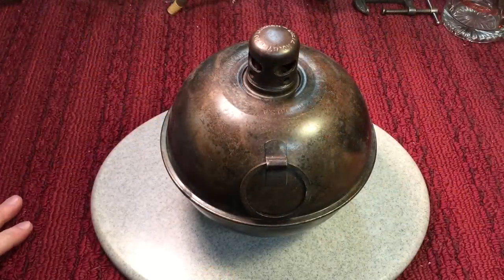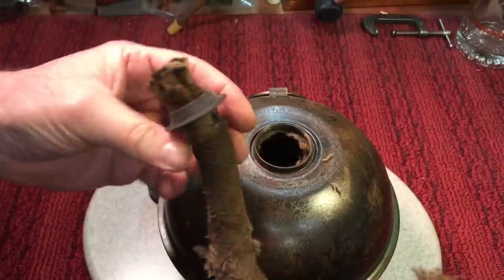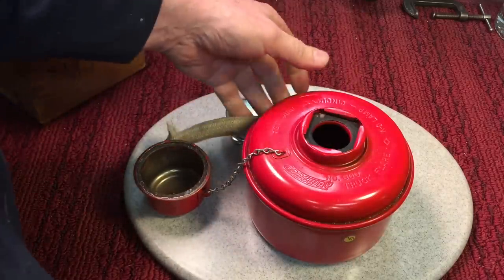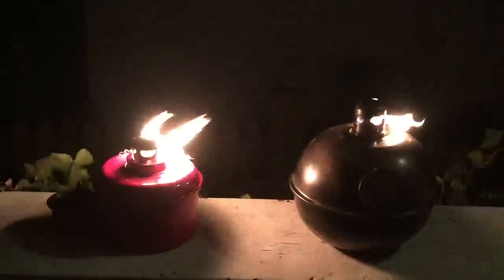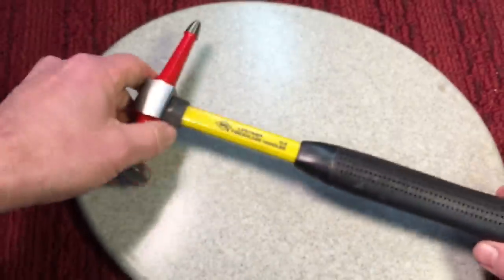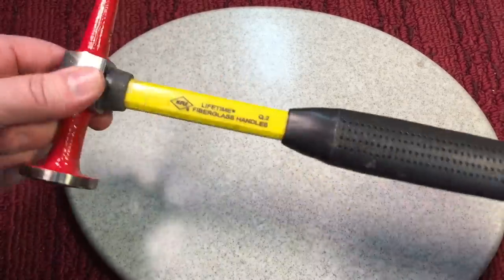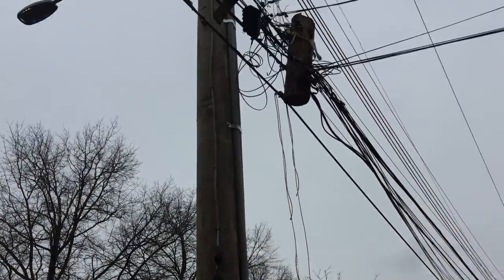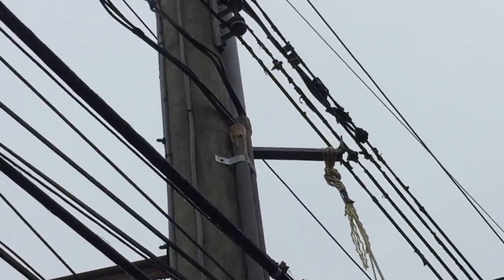Dietz Highway Torch, Nupla Body Hammer and My Electric Service...